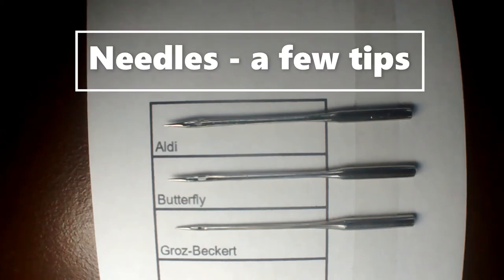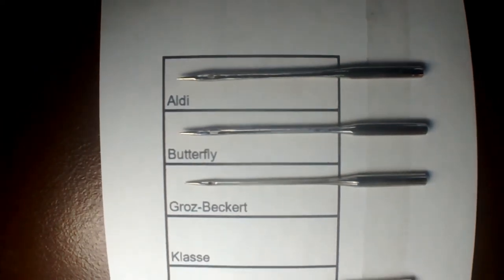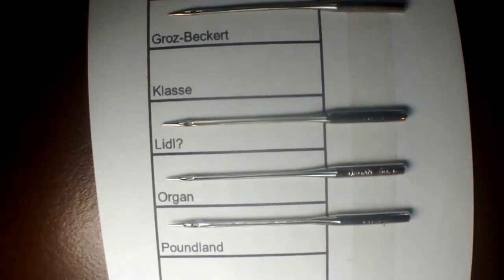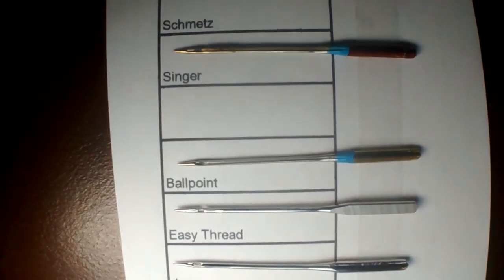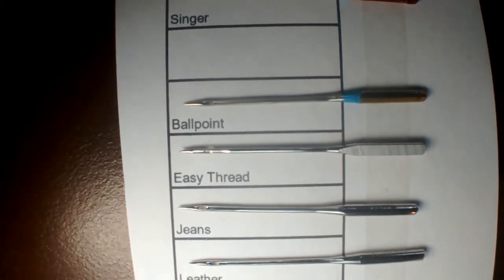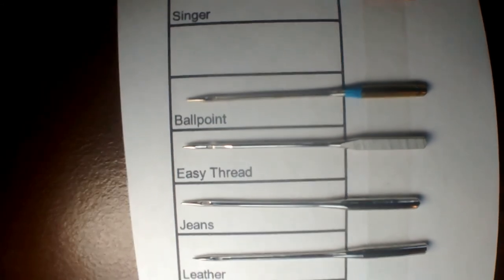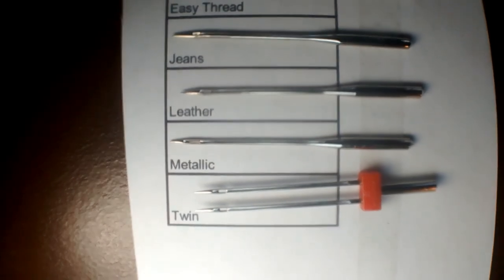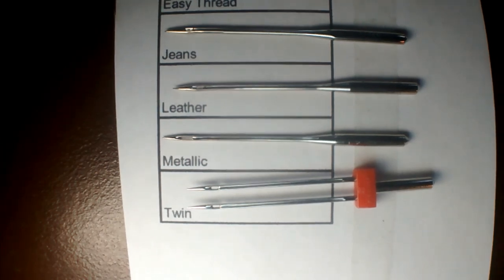Sewing Machine Needles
A slightly blurry and somewhat close view of some of the sewing machine needles readily available in the UK - and some from China.